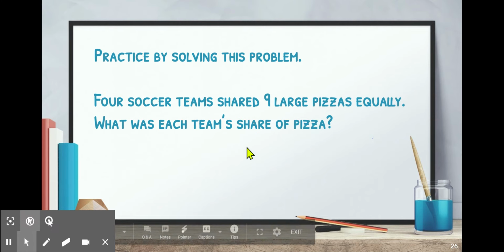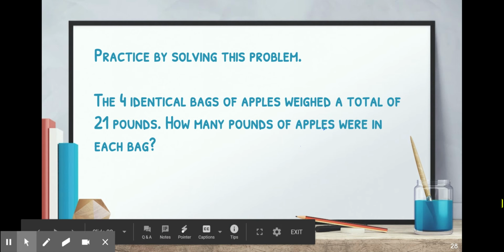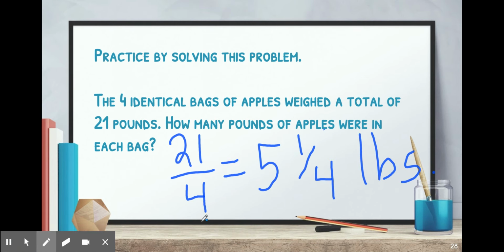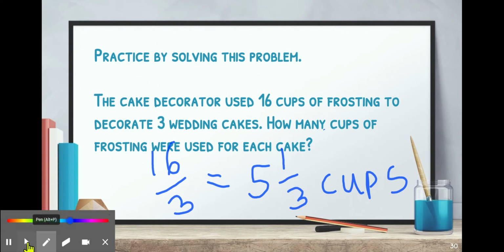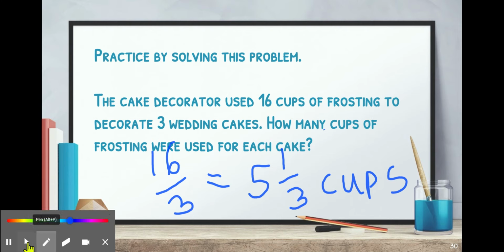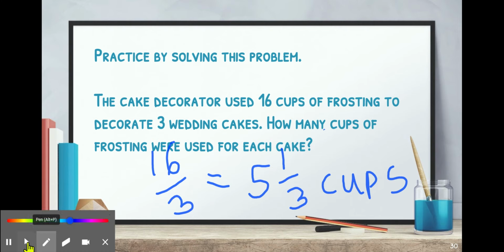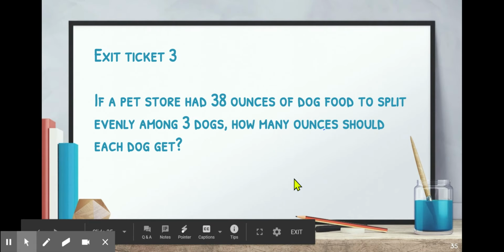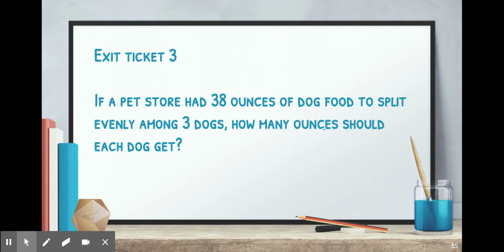12.1.2 Part 3 Representing Fractions as Division - Google Slides